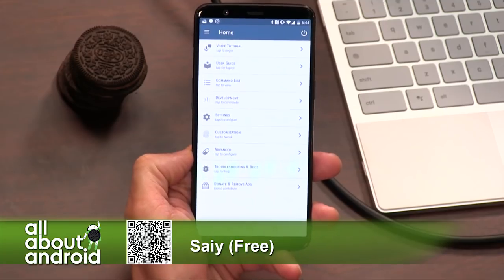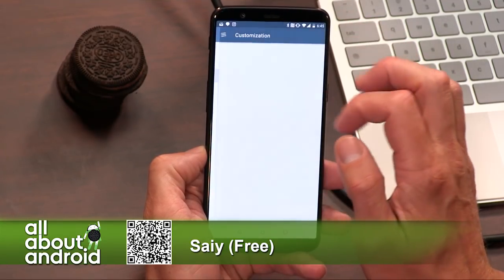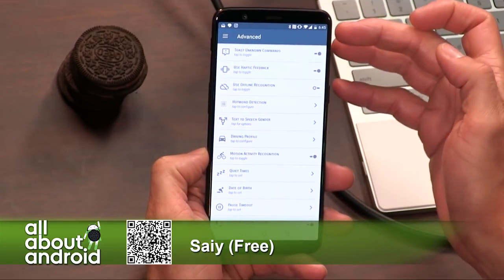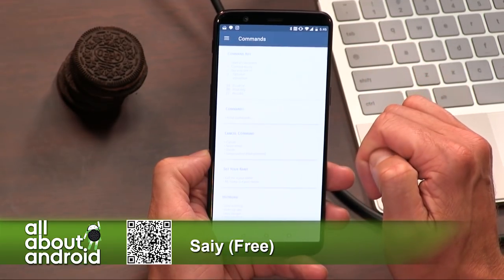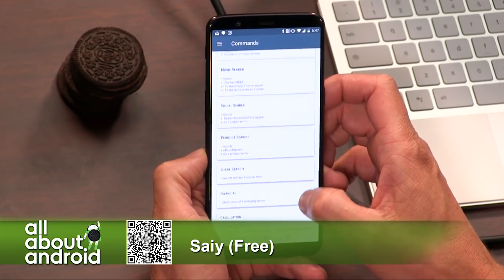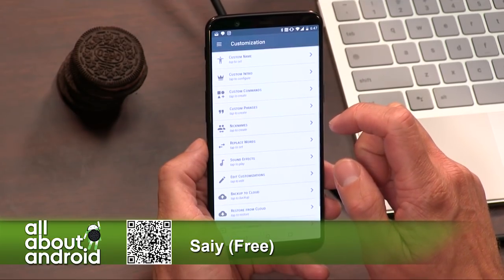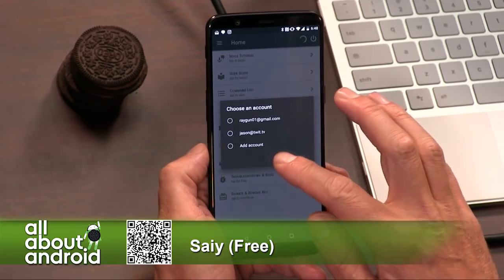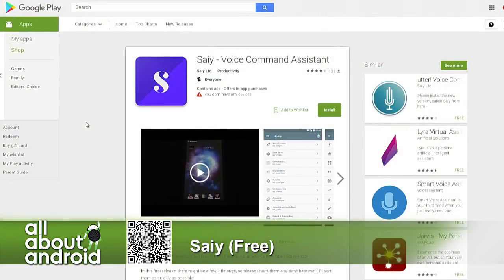Saiy for Android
Ron Richards reviews Saiy for Android, an open source voice assistant that includes a huge list of customization options.